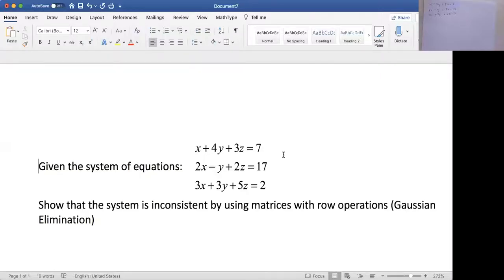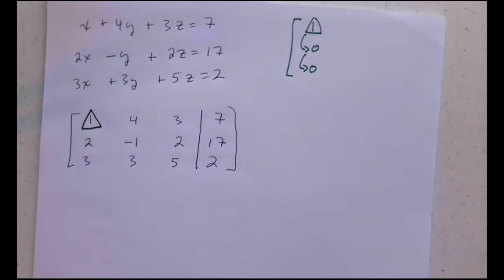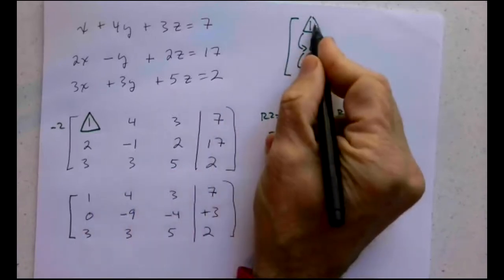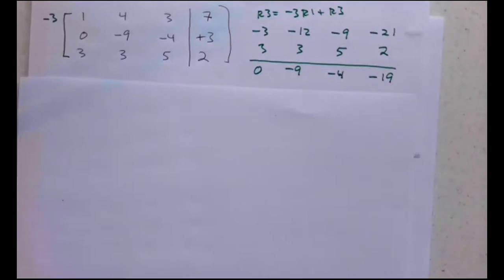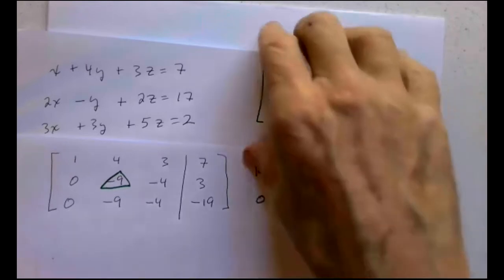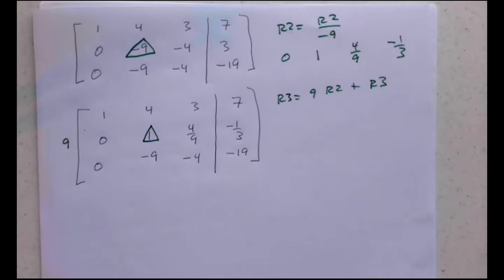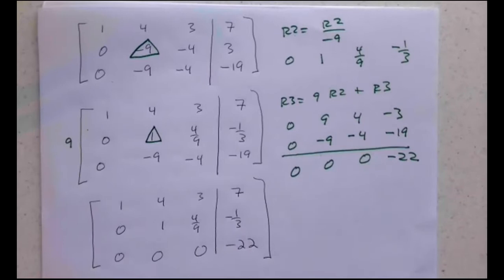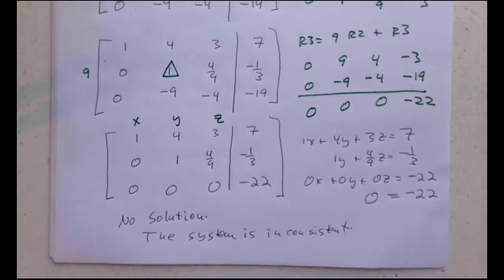MAC1140 1112 4